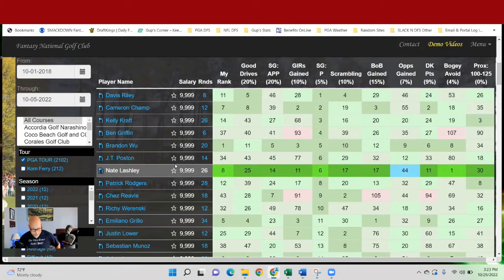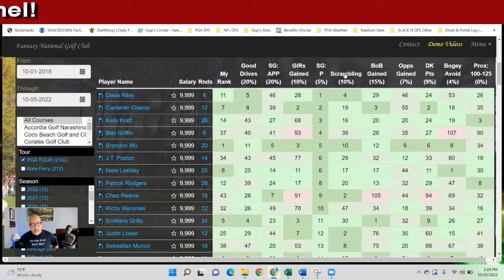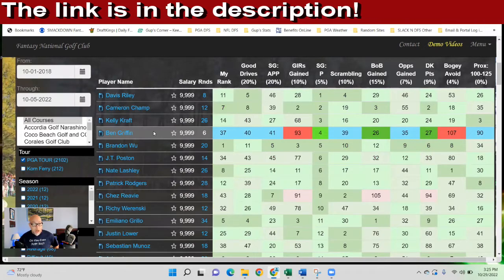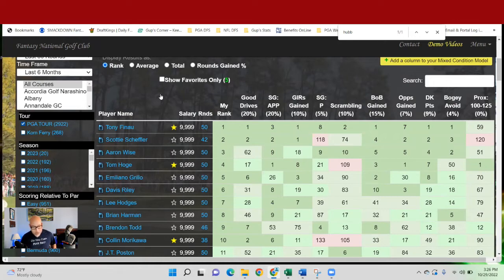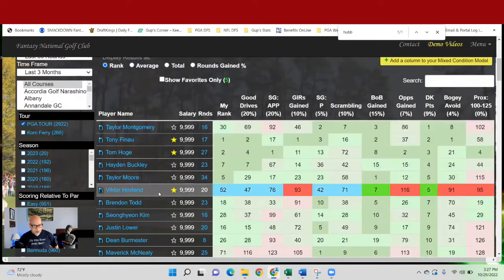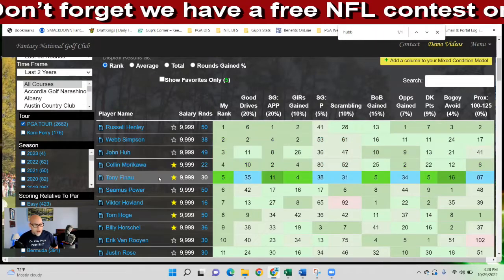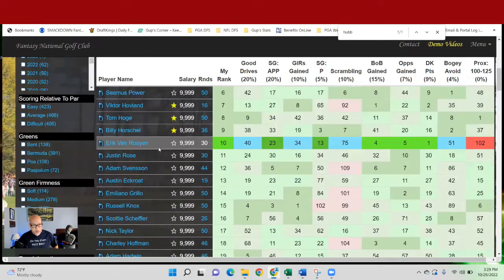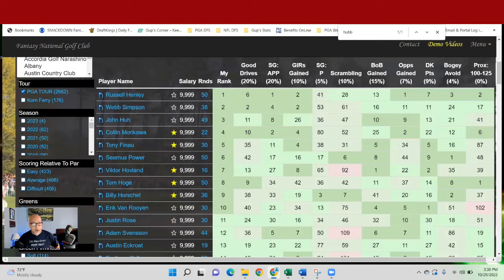2022 Mayakoba Classic | DraftKings DFS | Preview & Picks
Billy Ho breaks down the strategy DraftKings FantasyGolf 4 the Mayakoba Classic!
TIMESTAMPS
Intro | 0:00
Weather | 1:45
El Camaleón GC | 2:05
Skill Sets| 3:45
Players | 6:00
Final Thoughts | 9:35

*If interested in a custom T Shirt DM me  @BillyHoSports on Twitter*